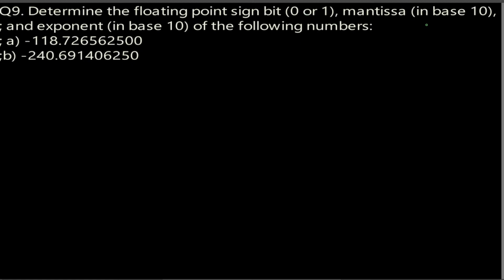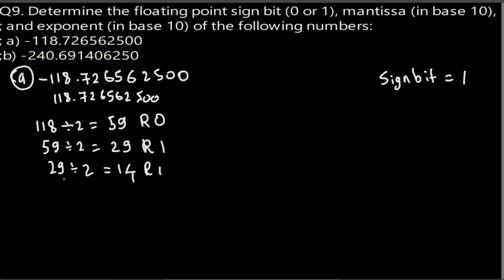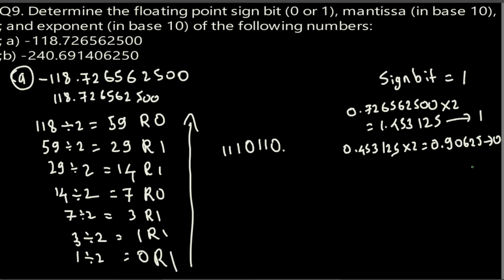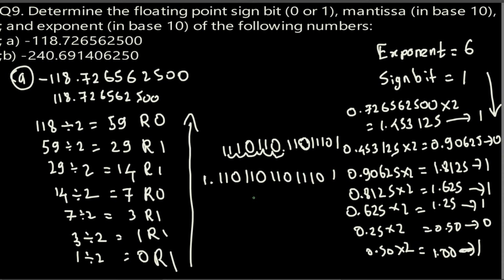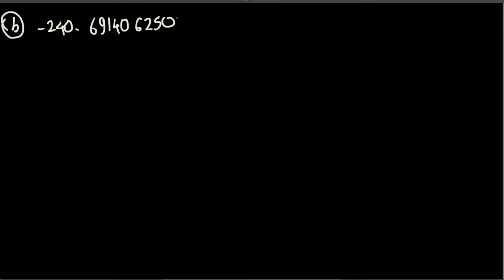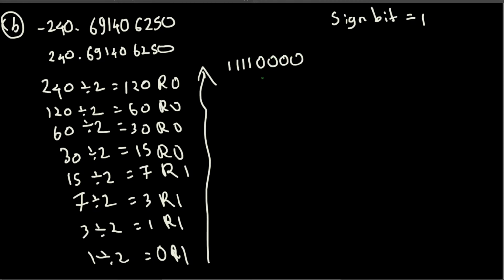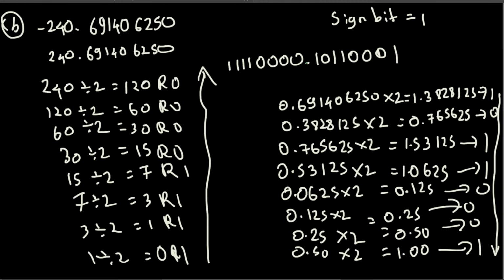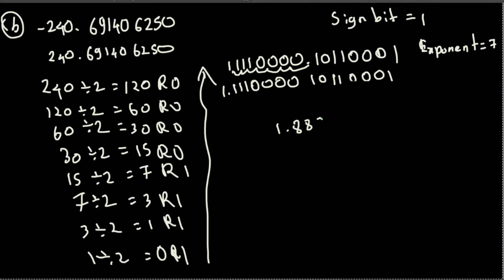Q9. Determine the floating point sign bit (0 or 1), mantissa (in base 10), ; and exponent (in ba…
Q9. Determine the floating point sign bit (0 or 1), mantissa (in base 10),
;  and exponent (in base 10) of the following numbers:
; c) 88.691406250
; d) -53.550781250